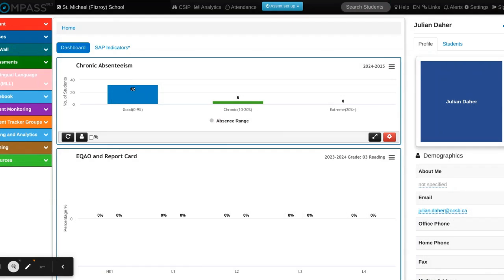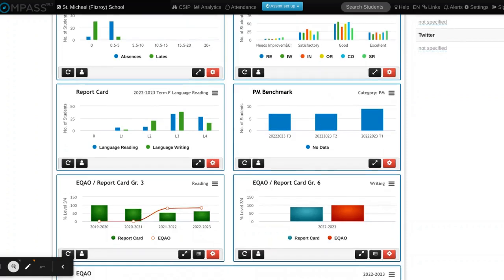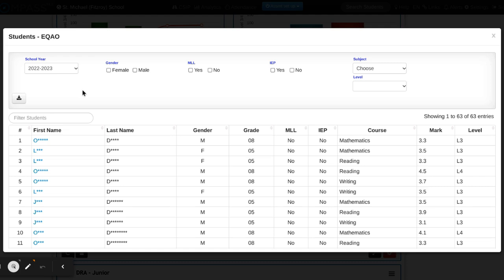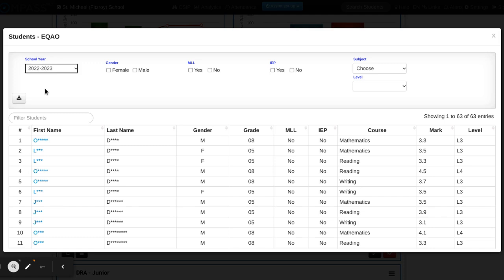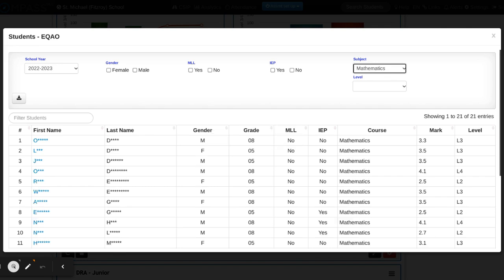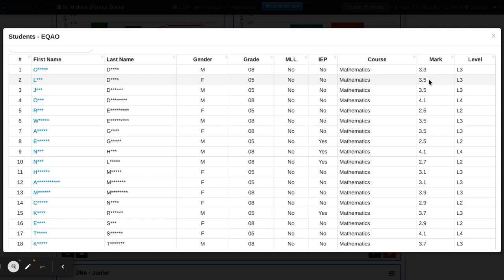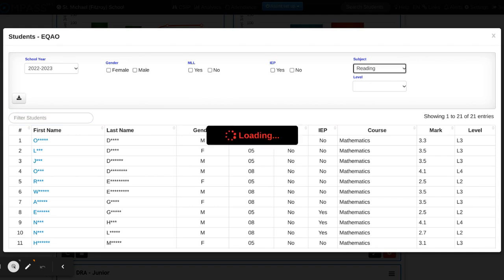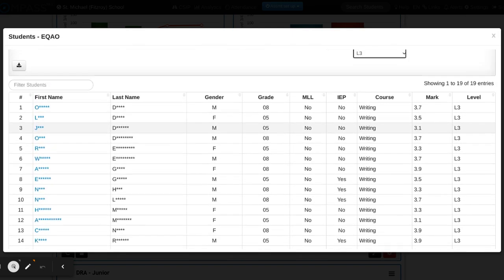How Administrators Can Access Raw EQAO Data in Compass